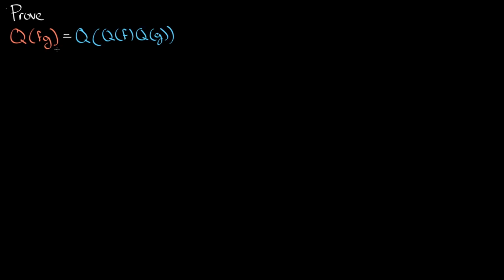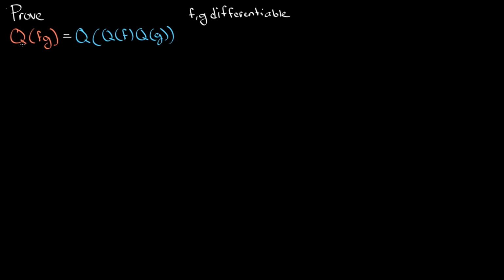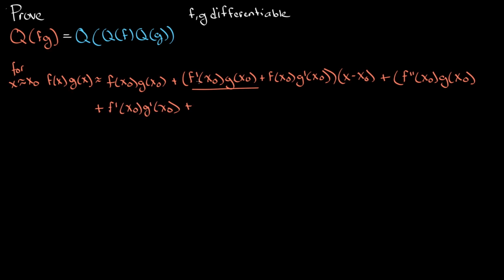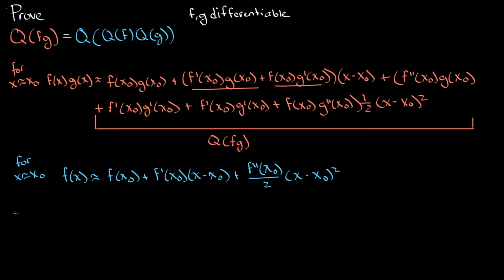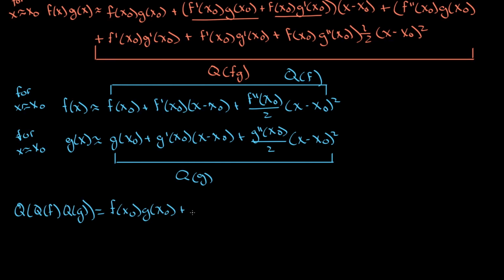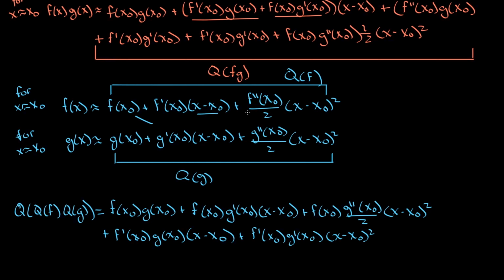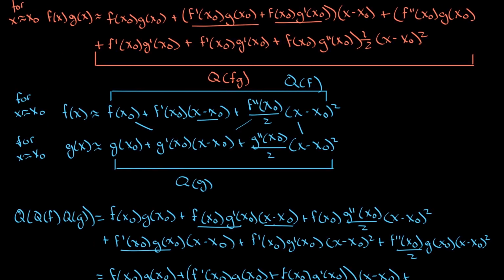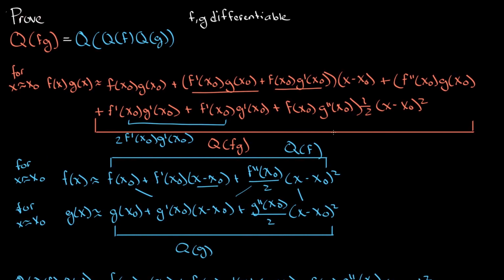Proof of the Product of Quadratic Approximations | Single Variable Calculus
We prove, in general, a quadratic approximation of a product product of two functions can be constructed through applying the quadratic approximation formula for the product of the functions, or by taking each function’s respective quadratic approximation and multiplying them together.

Watch the next lesson (Project Ulim): Quadratic Approximation of a Product of a Functions

The content in this video was adapted from Christine Breiner’s recitation video in session 26.